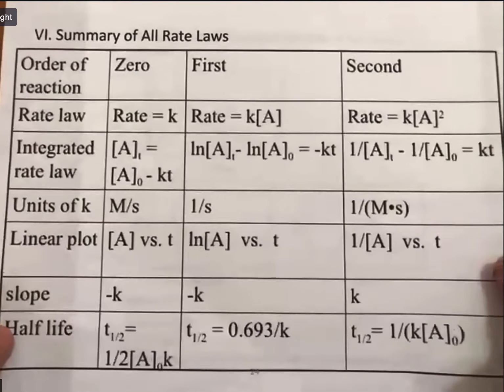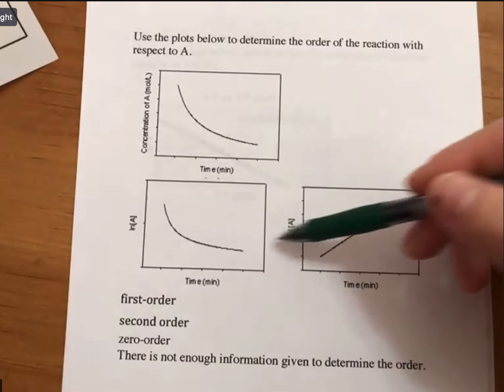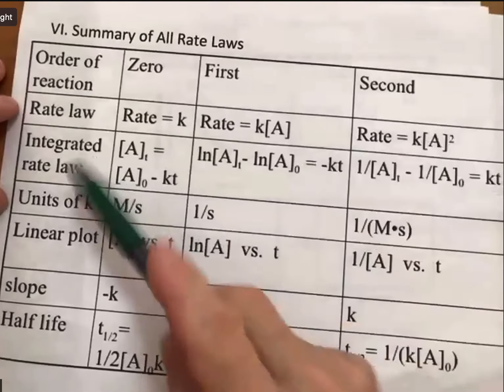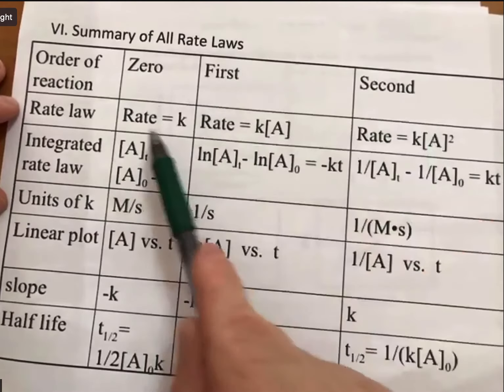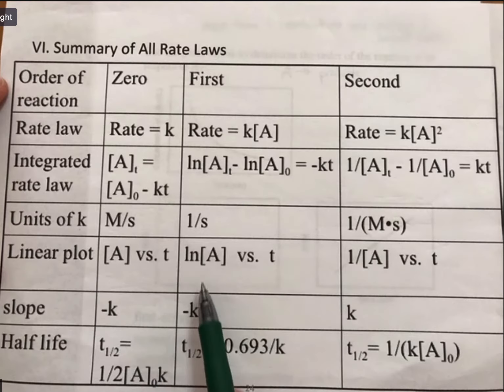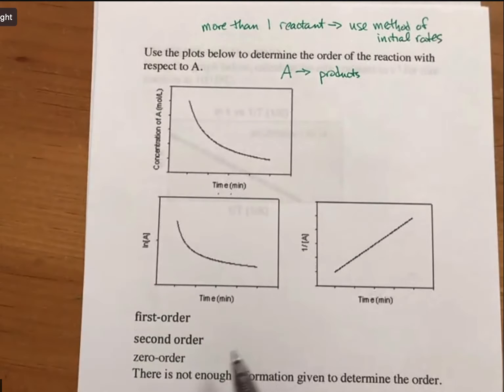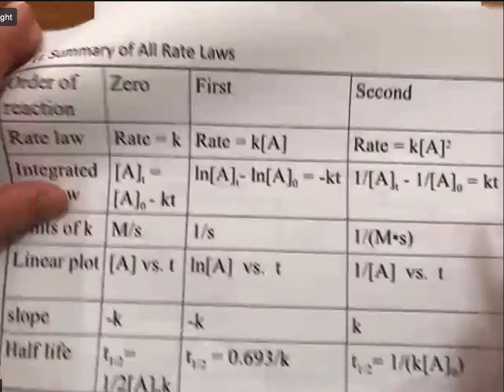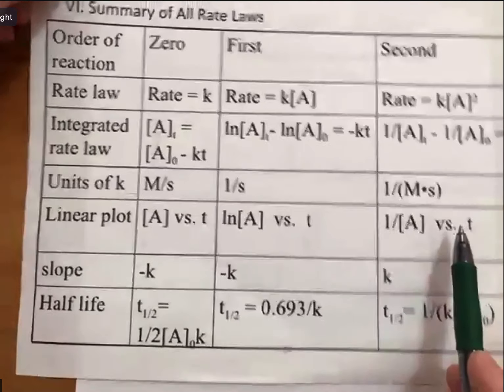HW 11 06